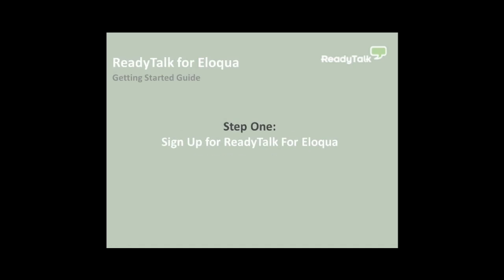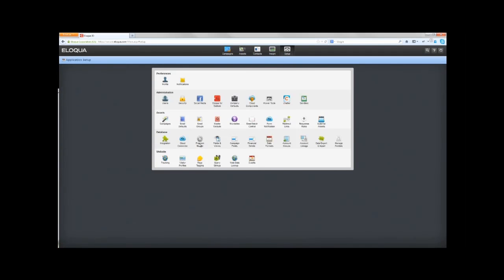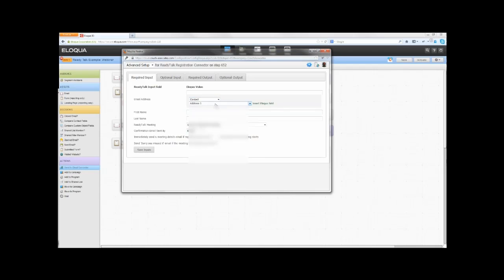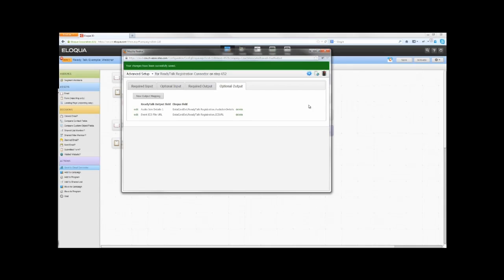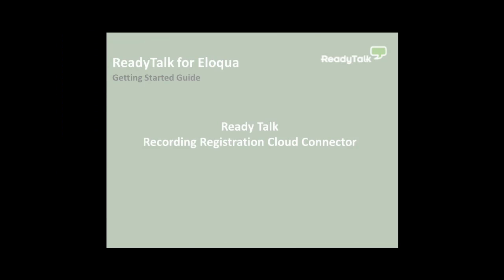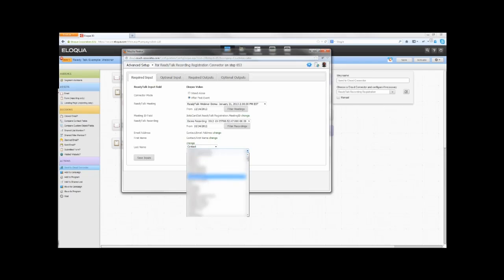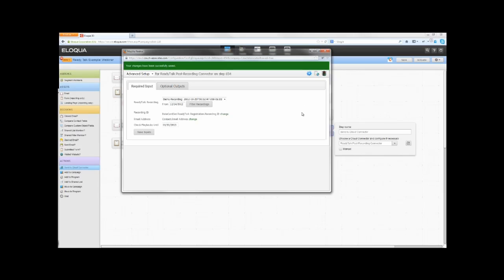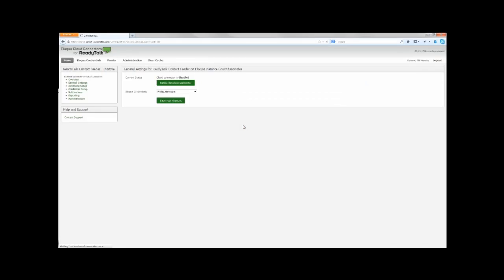Installing ReadyTalk for Eloqua Connectors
Tutorial on how to install the ReadyTalk for Eloqua Connectors and Feeders within E9 Program Builder and E10 Campaign Canvas.